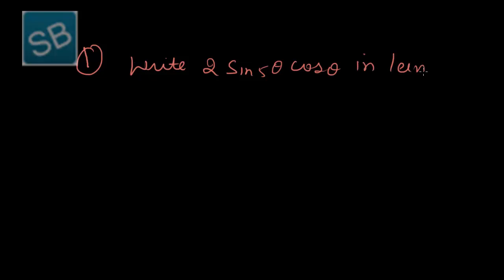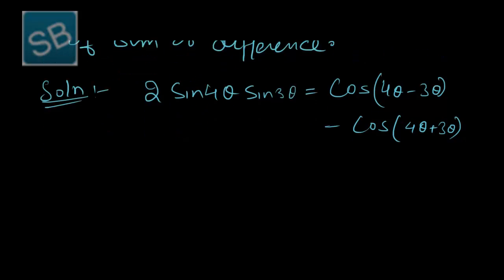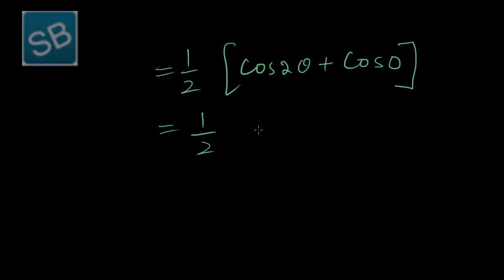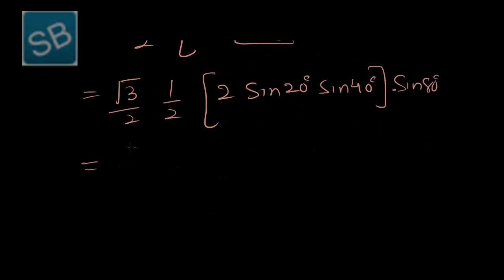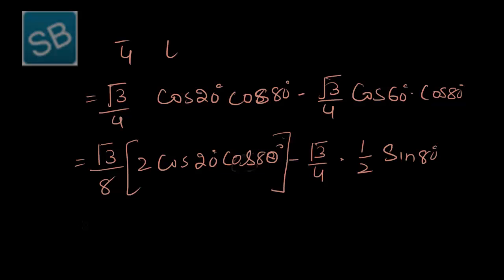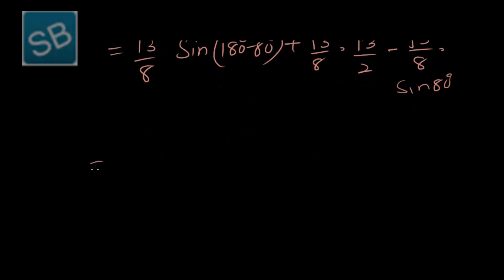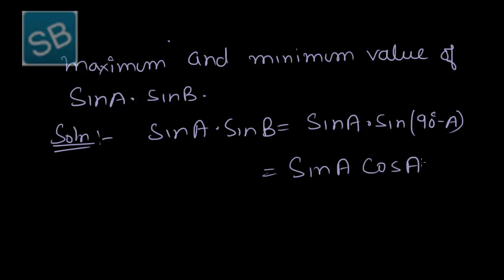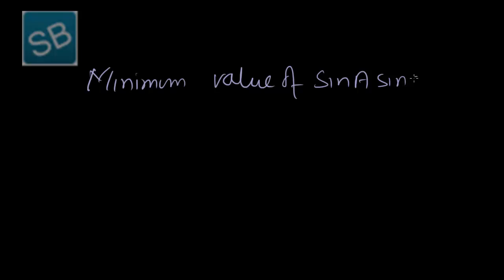13 Problems based on product in the form of sum and difference